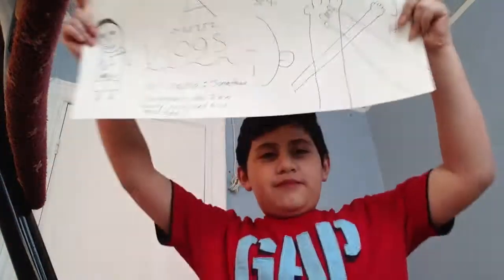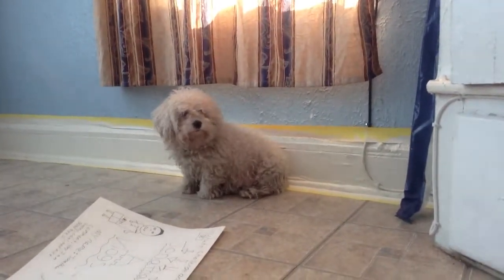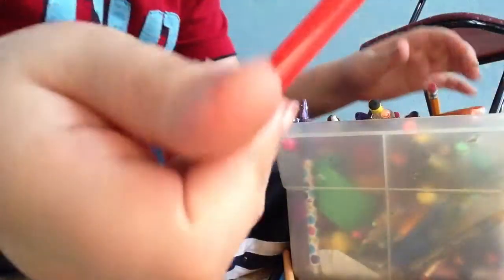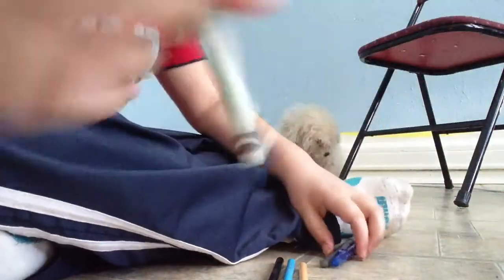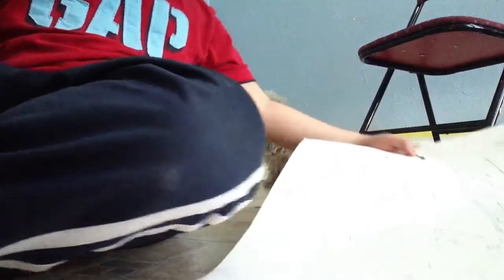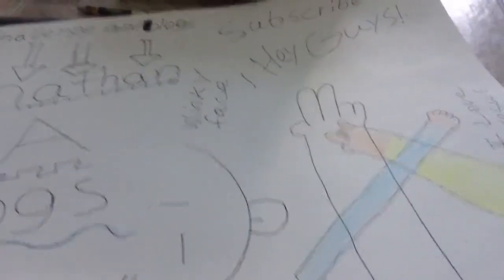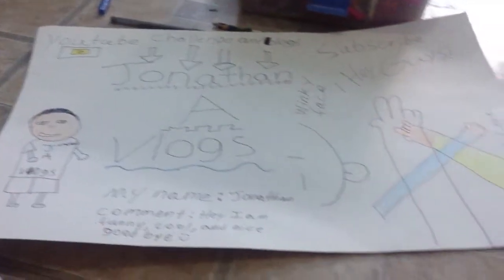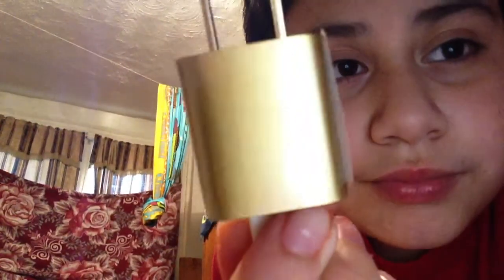Blog #4-golden charger-coloring my poster